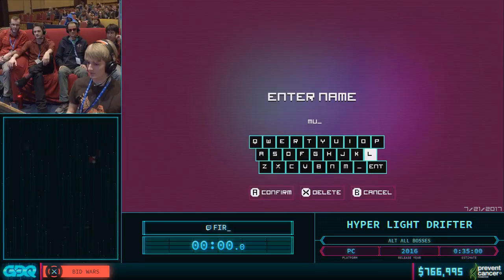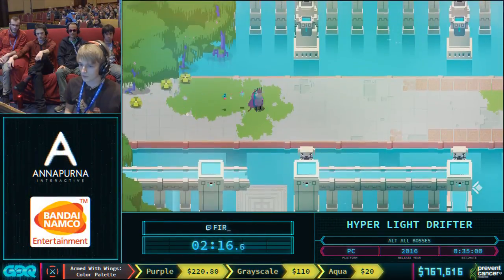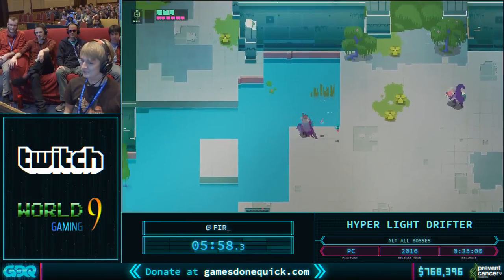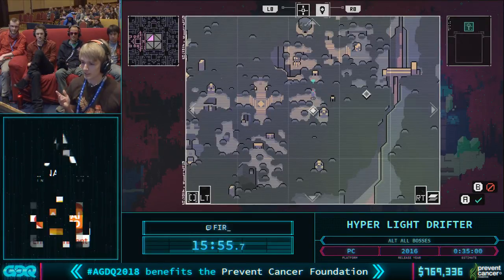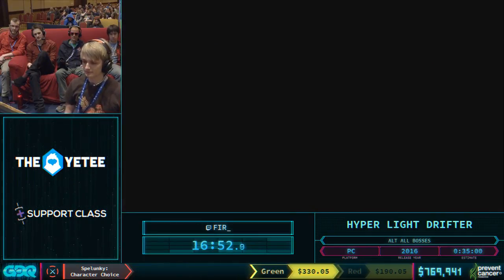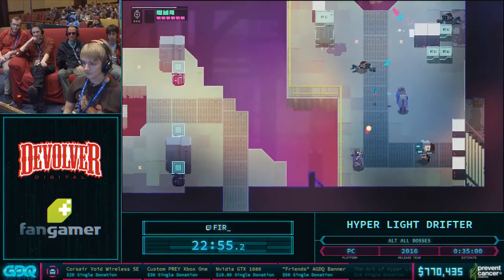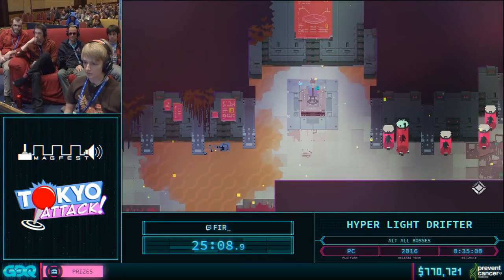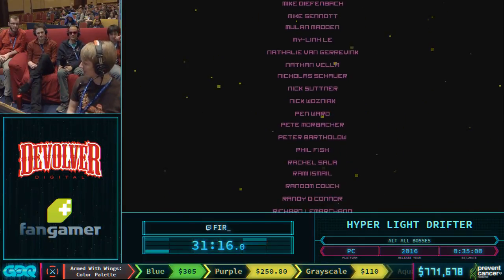HYPER LIGHT DRIFTER